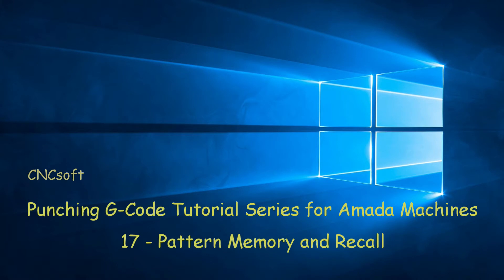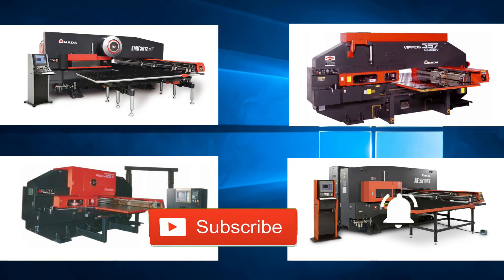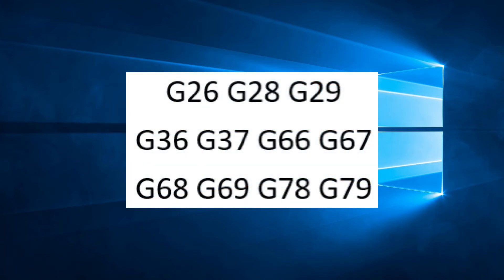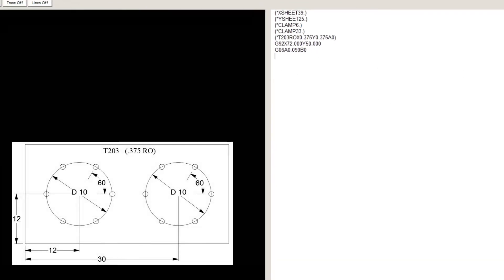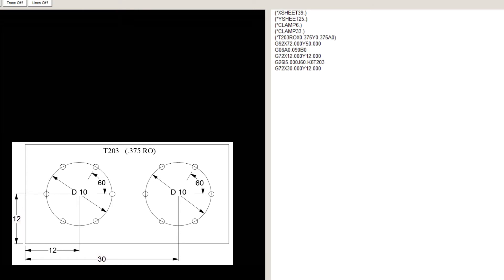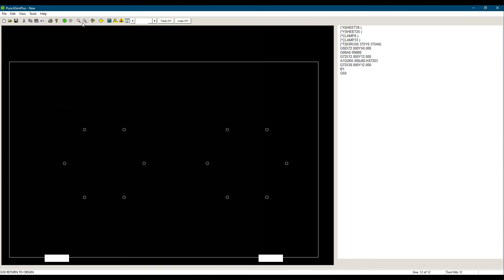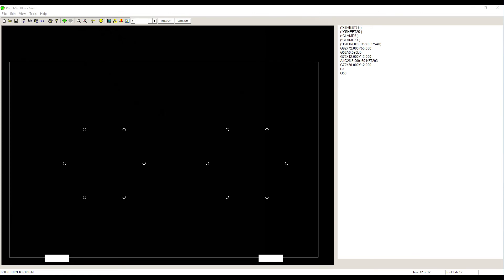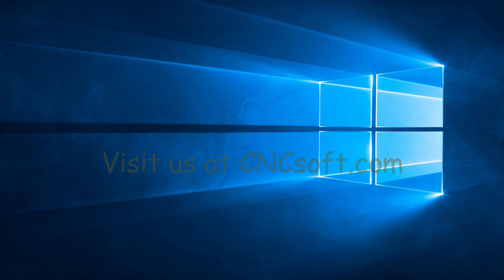17 - Pattern Memory and Recall - Punch Programming G-code Tutorial Series for Amada Machines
In this seventeenth video, we will look at Pattern Memory and Recall